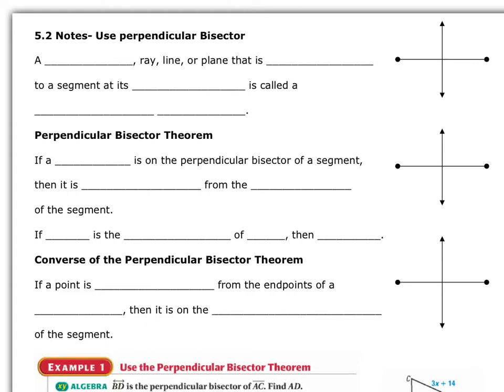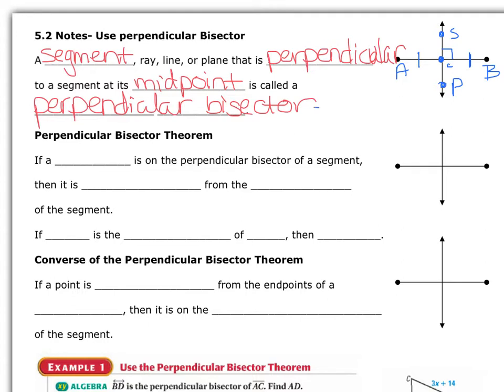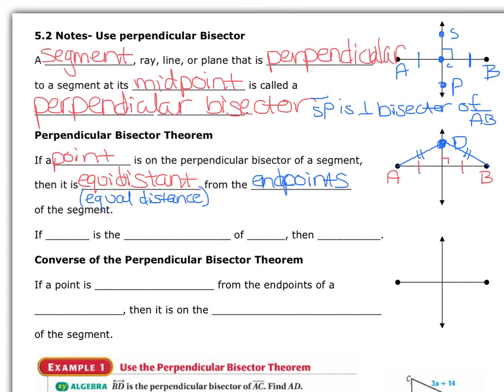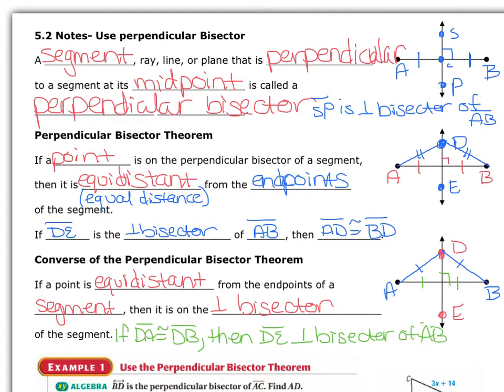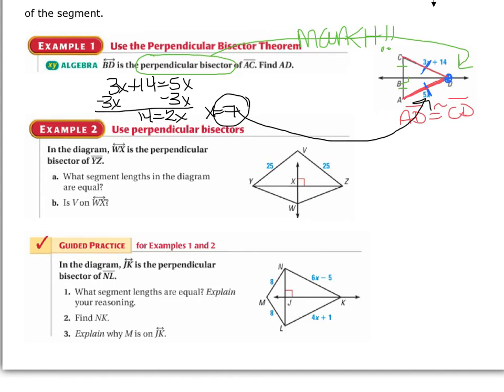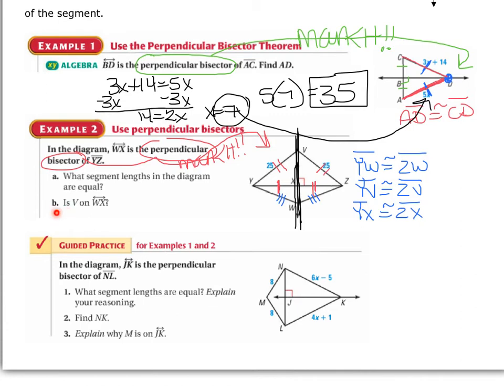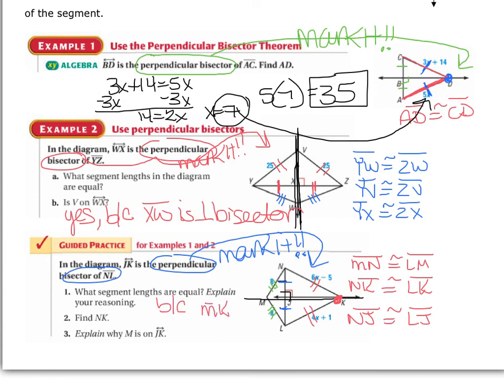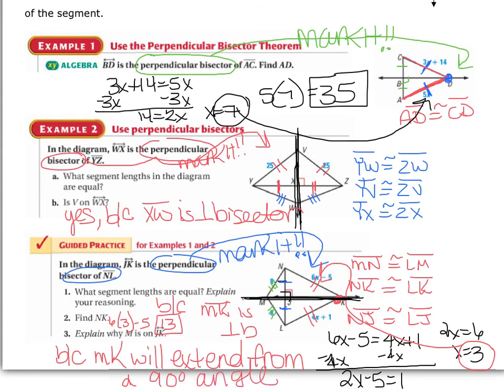5 2 notes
Use Perpendicular Bisectors